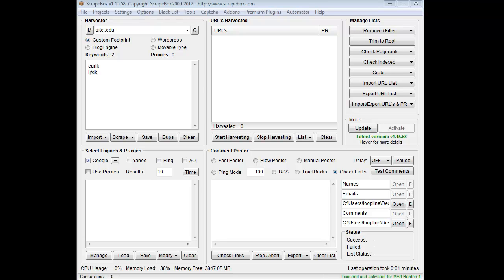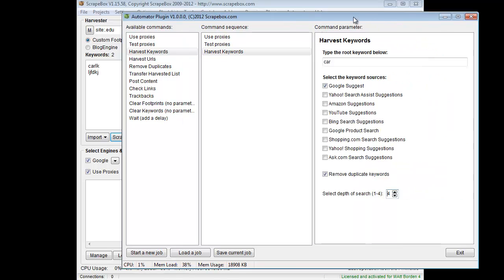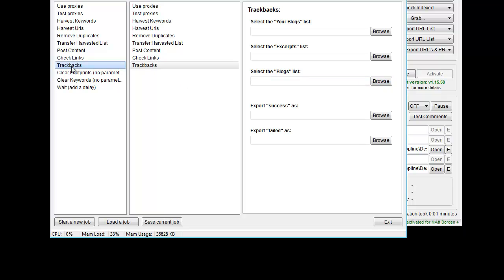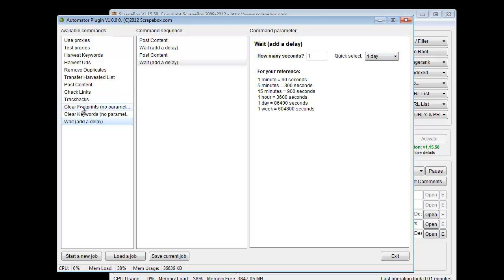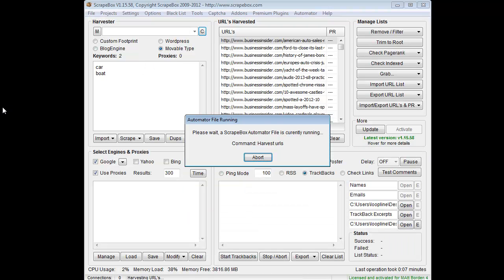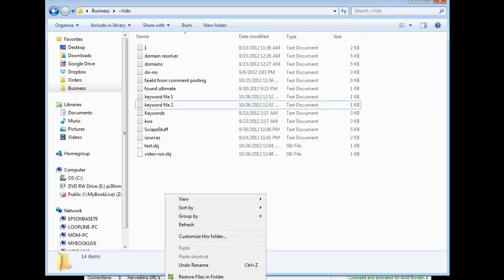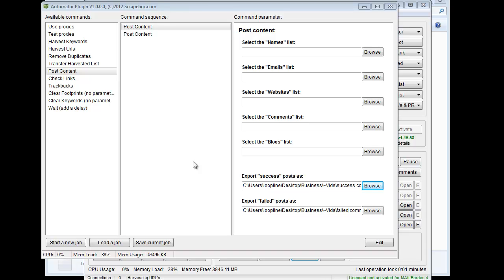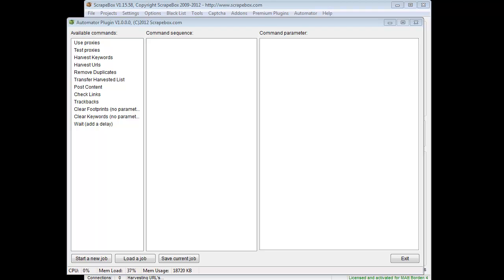Scrapebox Automator Plugin - Automate Scrapebox Tasks and Drip Feed Links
The scrapebox automator allows you to direct scrapebox to do one task after another.  So you can load up a list of things to do and it will progress thru each task and then move on to the next automatically.

So you can scrape, urls, then post to them, then check for found links, then scrape some more urls, send trackbacks, then export successful and failed.  You can repost to failed as soon as your initial post is done.  You can even include a delay.

The wait sequence lets set a delay from 1 second up to about 11 days.  You can use this to drip feed links with scrapebox over time.

The major functions are already included and there are more planed to be built in over time.  Plus this addon attaches to your license email, so if you purchase it once, it works for all your licenses of scrapebox that are under that same license email.

You can also scrape keywords, test proxies, use proxies, remove duplicate urls and duplicate domains and more.